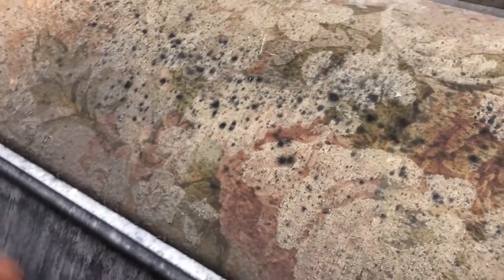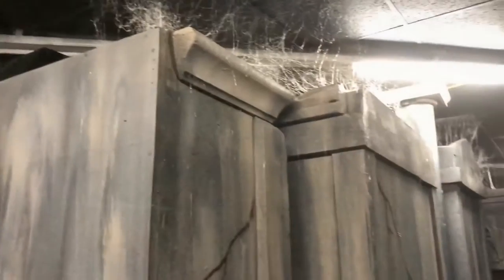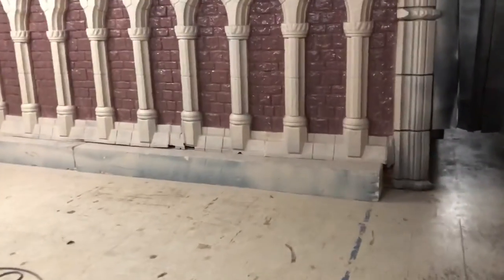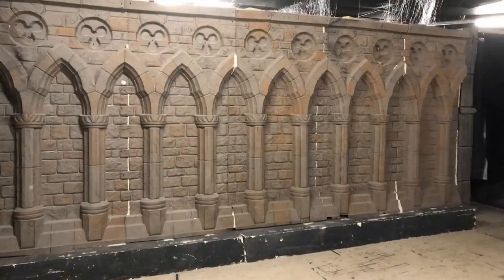The Crazy clown Maze..Painting the last of the Queue line!!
Getting the last room completed! Here is the painting and distressing of the last room with the beginning of cob webbing!